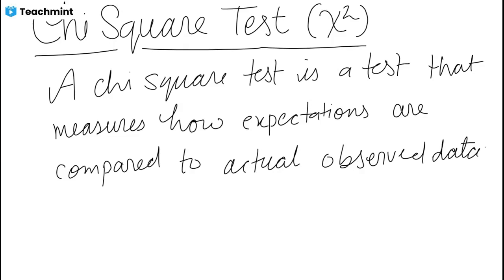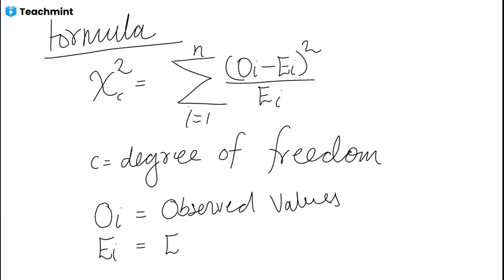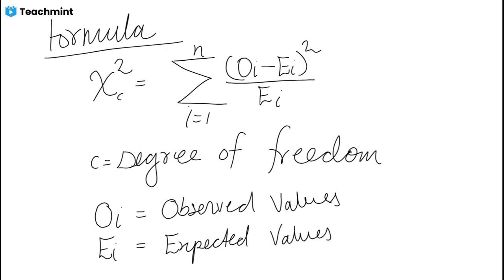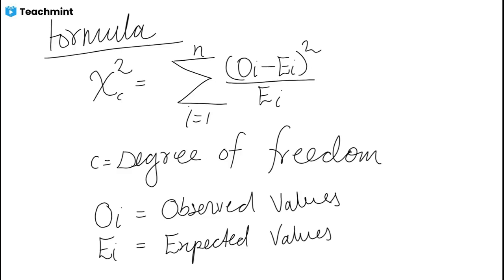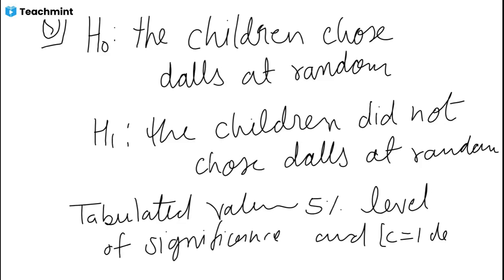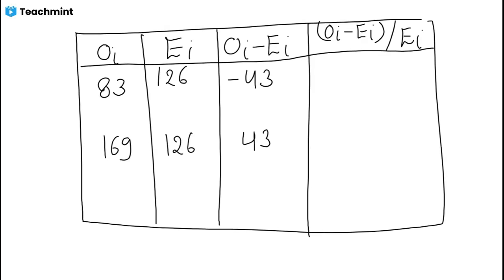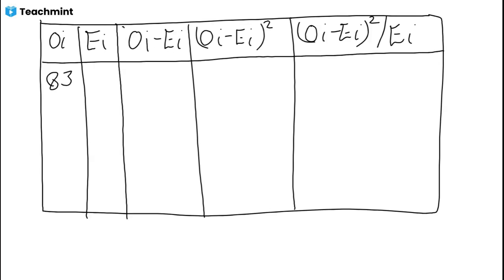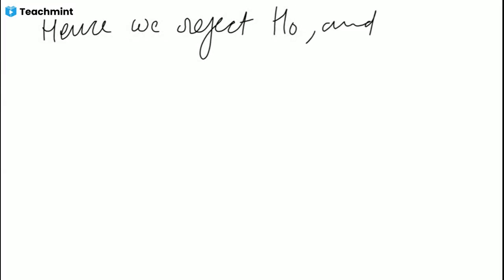HYPOTHESIS_TESTING_:CHI-SQUARE_TEST